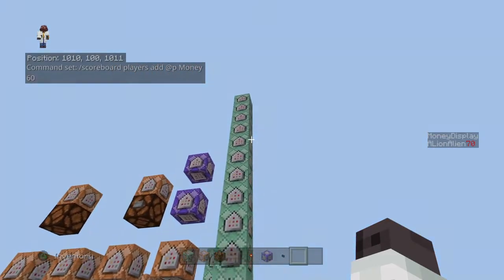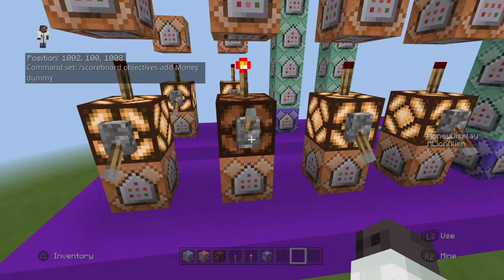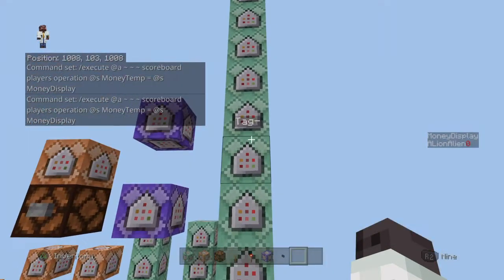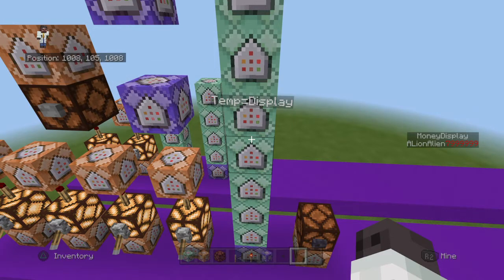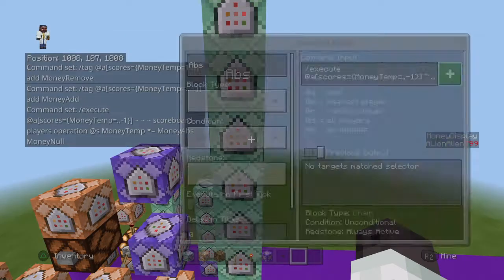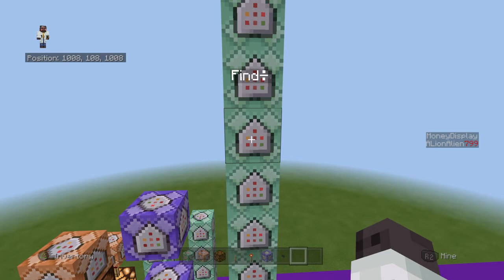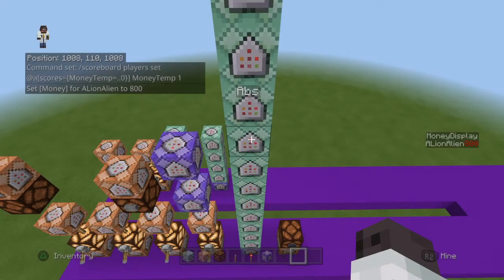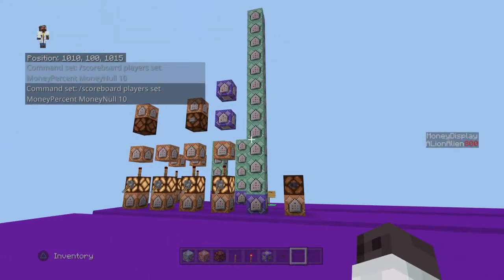My exponential Interpolation machine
A command block showcase of a machine I designed to interpolate player's scores exponentially.